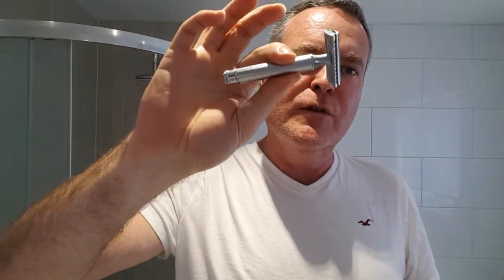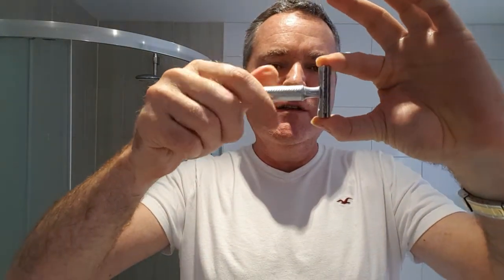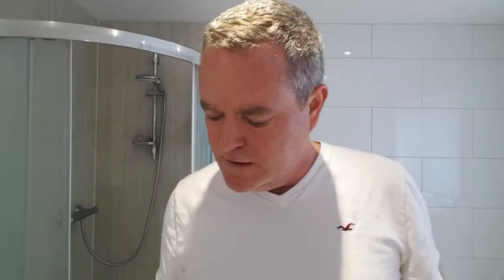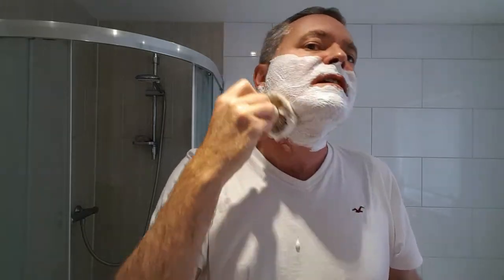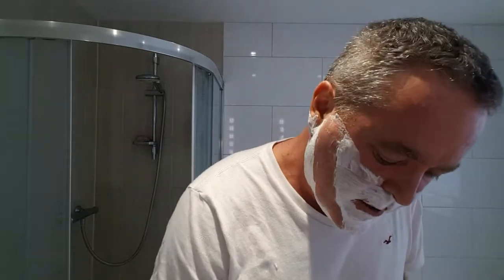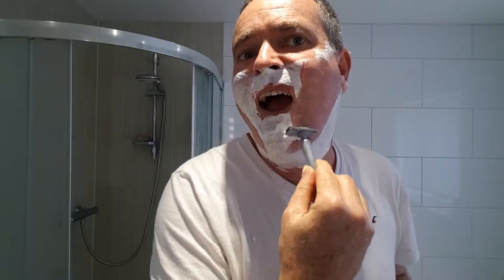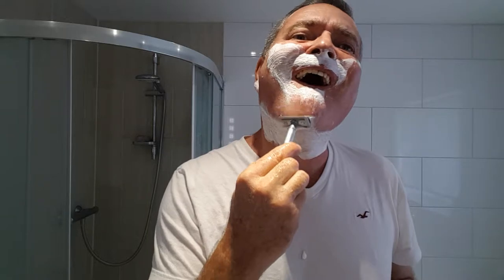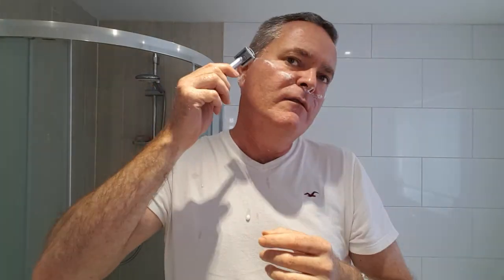Muhle R89 Closed Comb Safety Razor Review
Review of the Muhle R89 - an entry level 'old school' safety razor with single razor blades.
'Closed comb' means no notches along the edge - so less blade exposed - makes it a little safer than open comb.
Great shave - super close - but you'll need to change the blades more regularly and will need to factor in an extra minute or two to take it just that little bit slower to avoid any nicks.